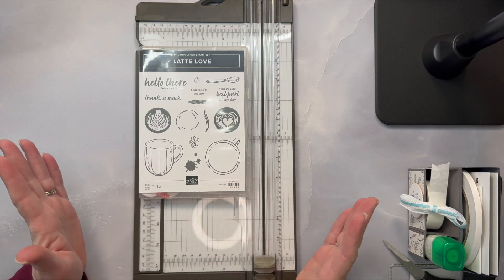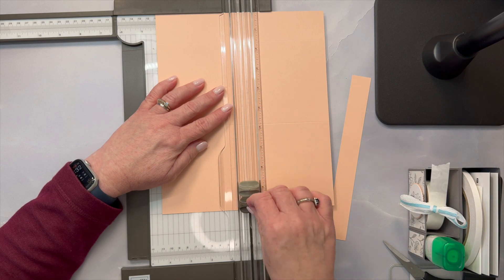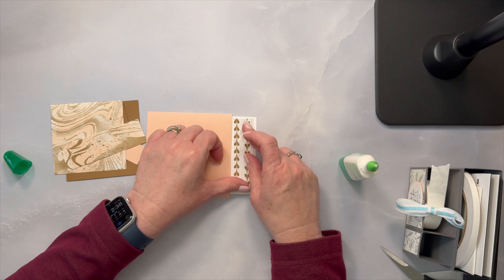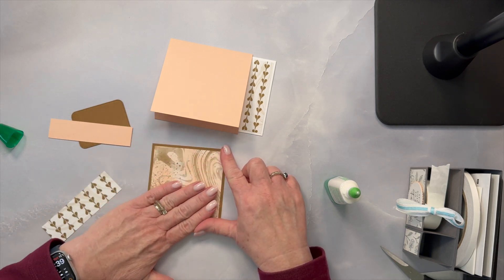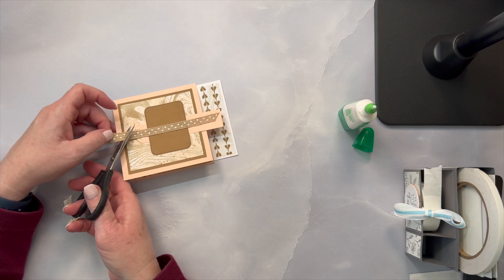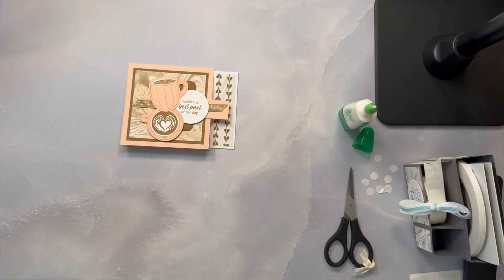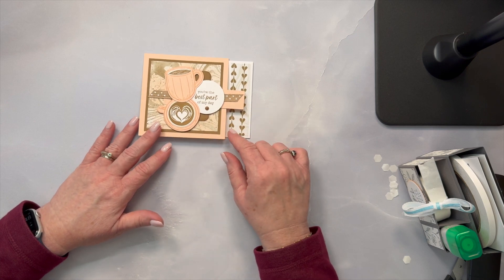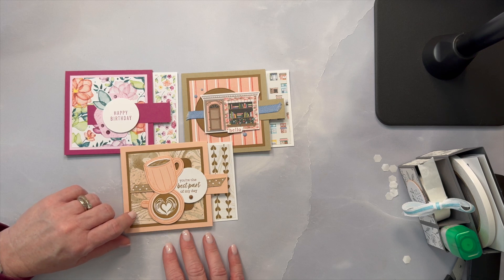My Stampin' Up Latte Love Swap Cards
It is time for Stampin' Up's OnStage in Houston, Texas! And I wanted to show you my Latte Love Swap Cards.  Swapping cards with other stampers is a fun way to meet new friends and get new ideas.